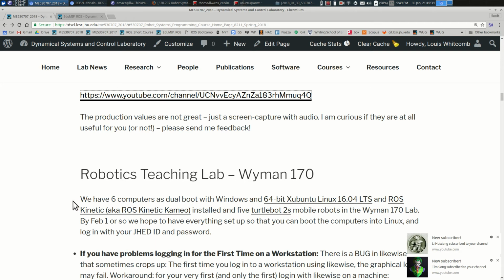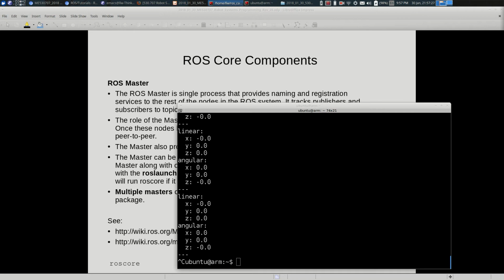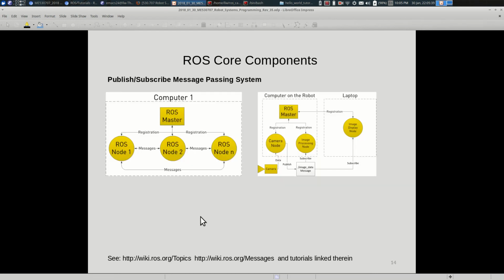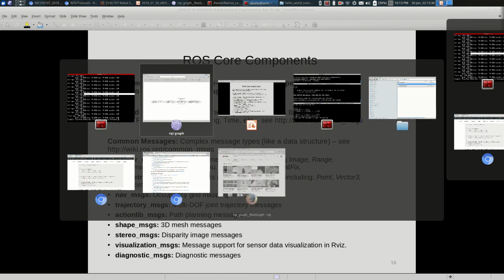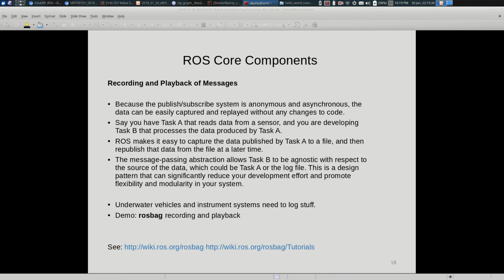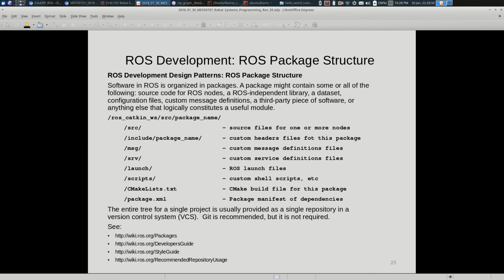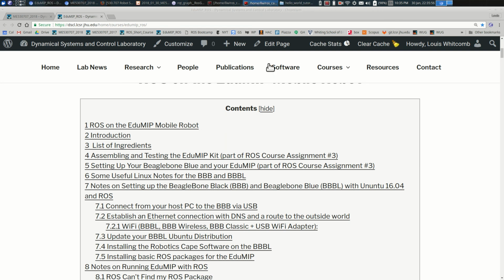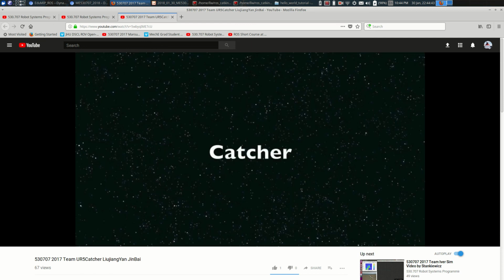530.707 Class #1 Jan 30,2018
530.707 Robot Systems Programming Screencast 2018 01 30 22:46:36.  I started this screen recording late, about 15 minutes into class.